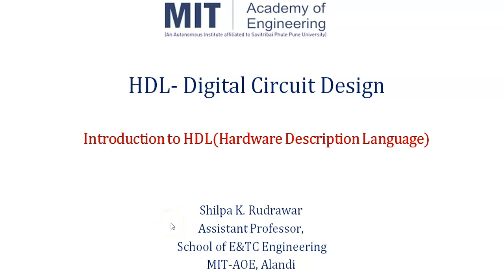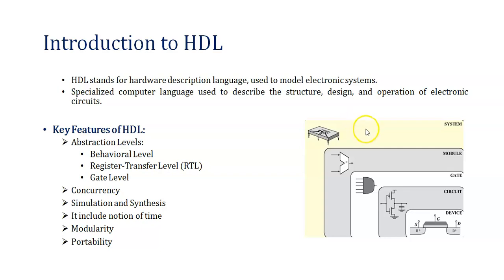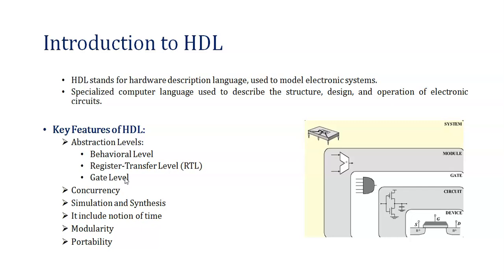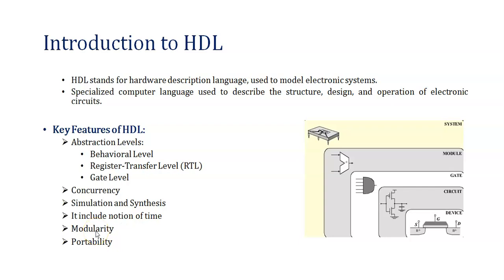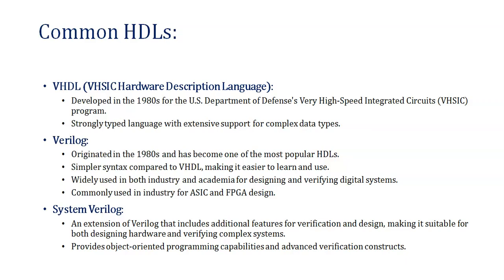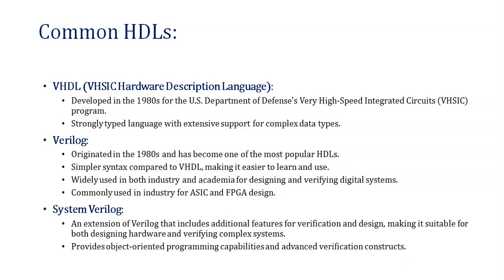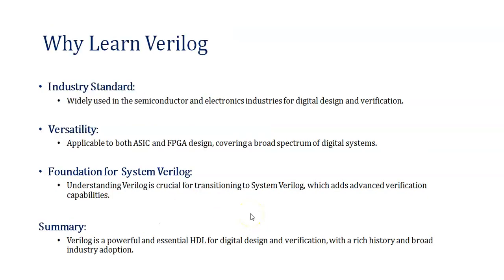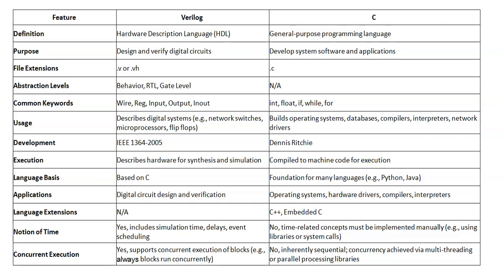Introduction to HDL (Hardware Description Language)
Dive into the world of Hardware Description Language (HDL) with this comprehensive introduction. Learn about the key features and common types of HDLs, including Verilog and VHDL, and understand why learning Verilog is essential for modern digital design. We also explore the differences between Verilog, C, and VHDL, and discuss the various applications of HDL in electronics and system design. Perfect for both beginners and advanced learners, this video will enhance your understanding of HDL and its importance in the field.